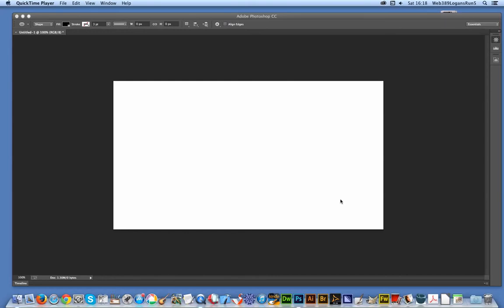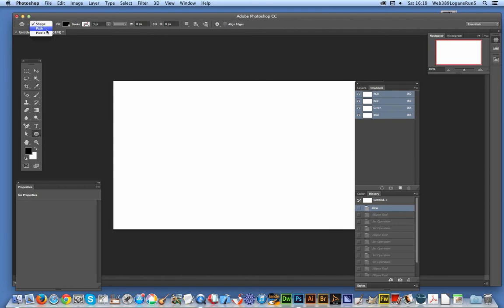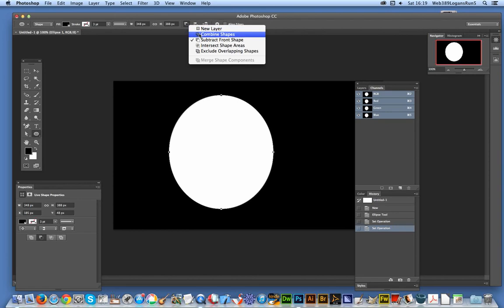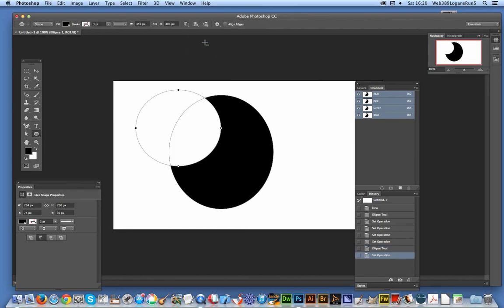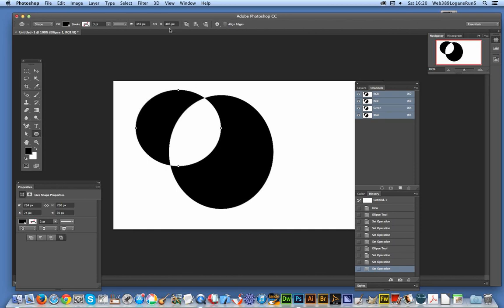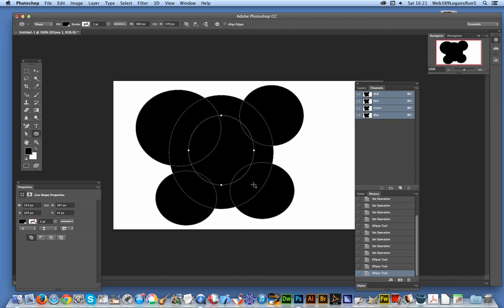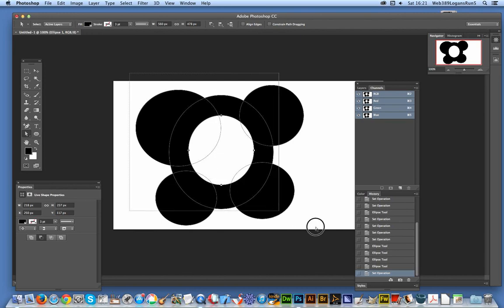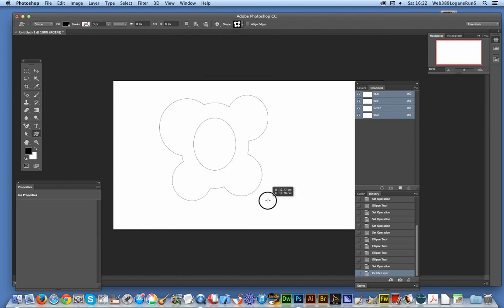Photoshop Shape Path Operations | How To Tutorial | Graphicxtras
PHOTOSHOP
A quick guide to the set / layer operations to create shape combinations in Photoshop CC using shape layers (combine, subtract, intersect, exclude). Other video on the subject